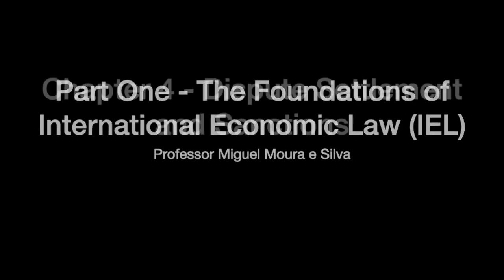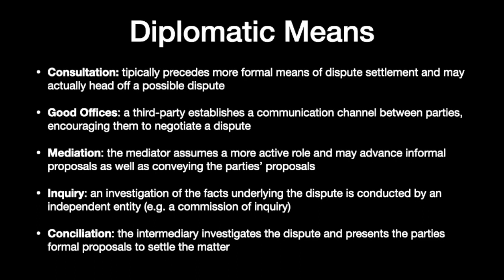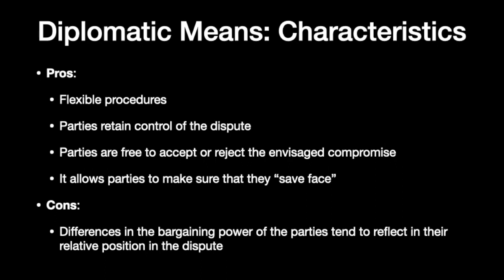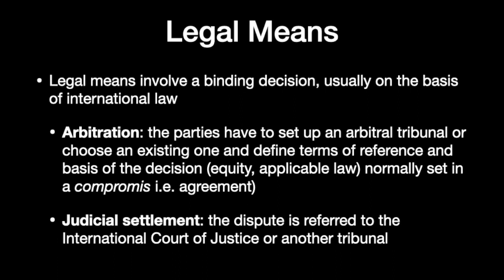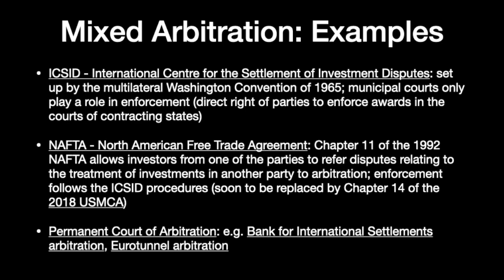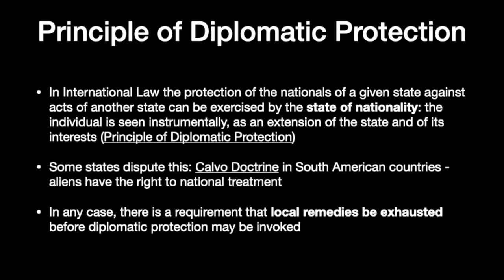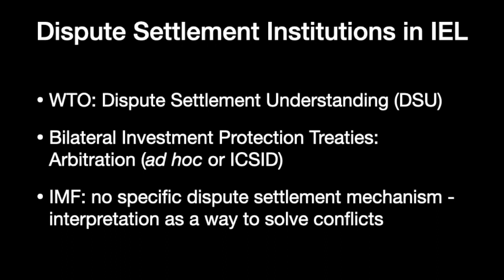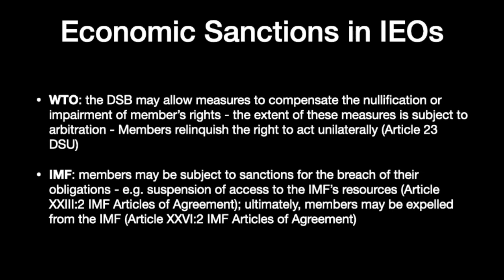Chapter 4 Video Lecture IEL Dispute Settlement and Sancions HD 720p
Chapter 4 of the International Economic Law Course, University of Lisbon Law School (2021) Miguel Moura e Silva, Associate Professor